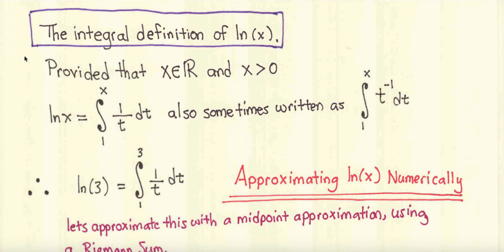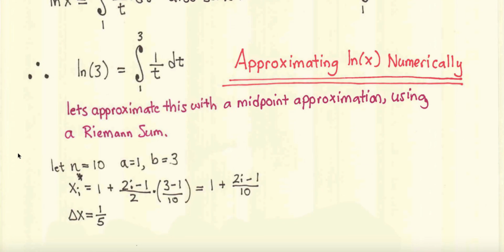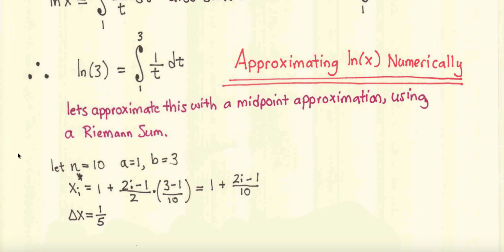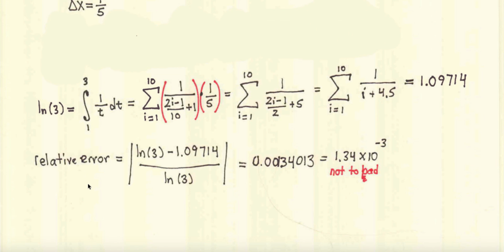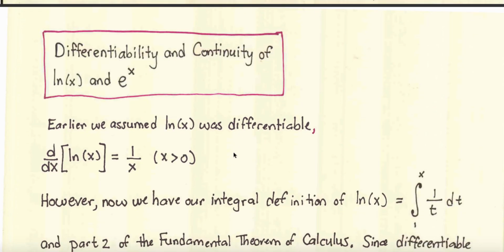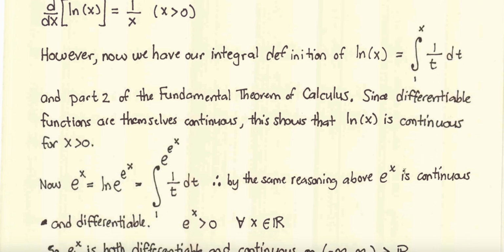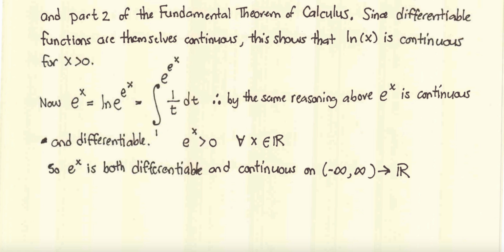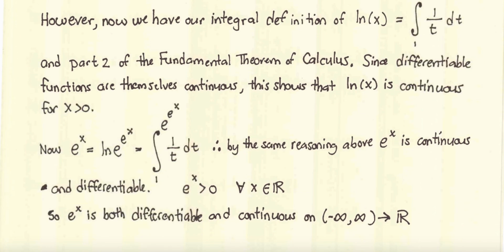Lesson 7.9 Part 2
In this lesson we focus on the definition of the ln(x) with the definite integral, how to approximate ln(x) using a Riemann Sum, and why the ln(x) and e^(x) functions are differentiable and continuous.